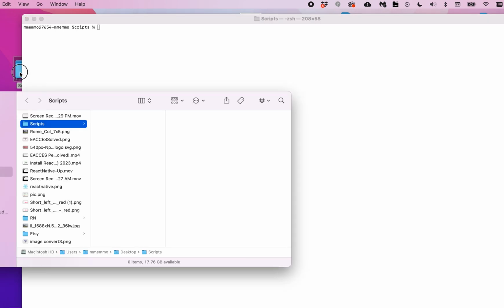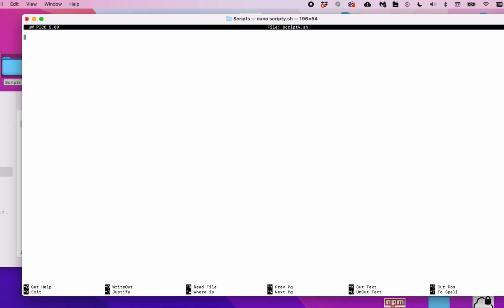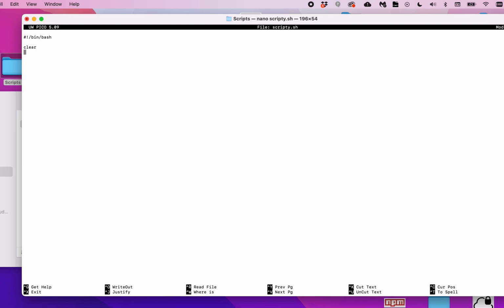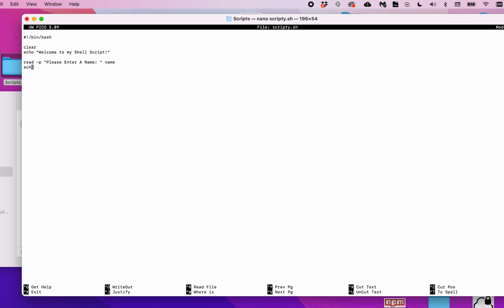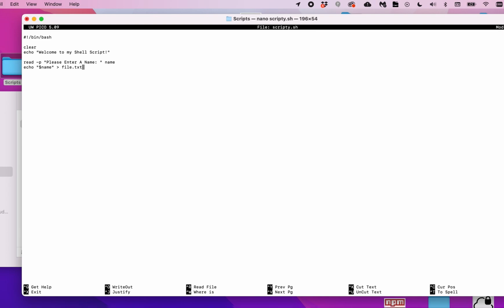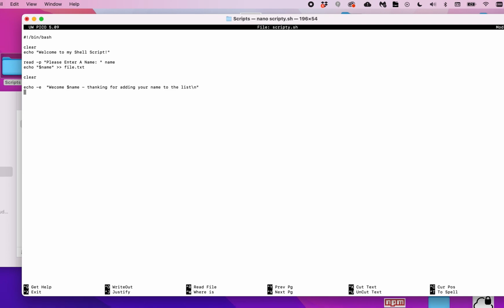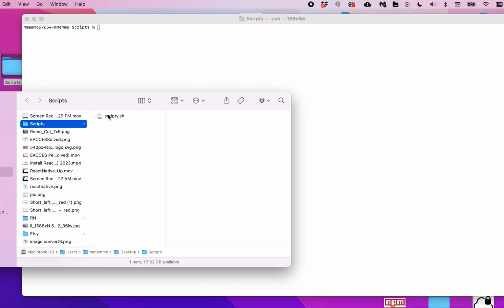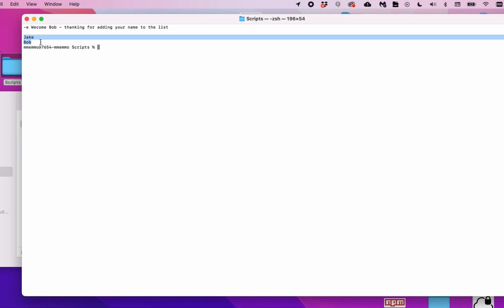How to Write Your First Shell Script: MAC or Linux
In this video I'll show you how to create and execute a Shell Script. I'll also show you how you can get input from a user and save that input to a file as well as retrieve that input. Shell scripts can be used to do all kinds of things. Understanding the basics can be very helpful.
In this video I also show you have to use the terminal based text editor Nano.
FYI - the shell is a software interface for accessing the functionality of the operating system. Thus, it can be a powerful tool for controlling various functions of your computer.